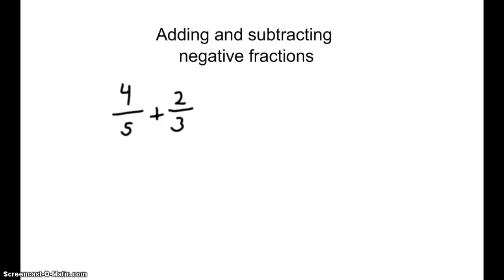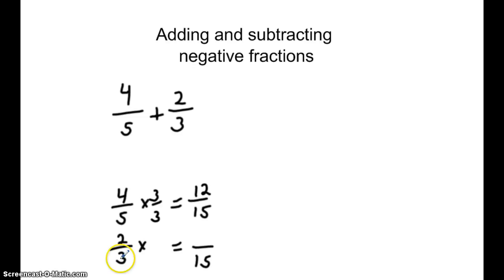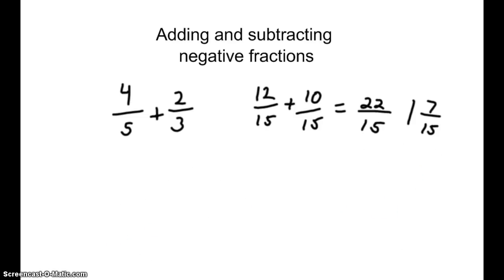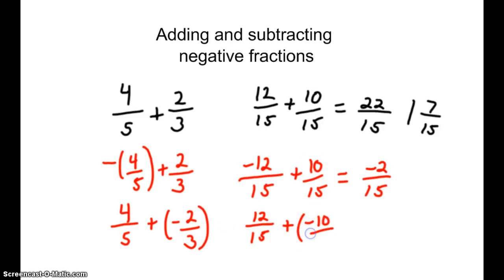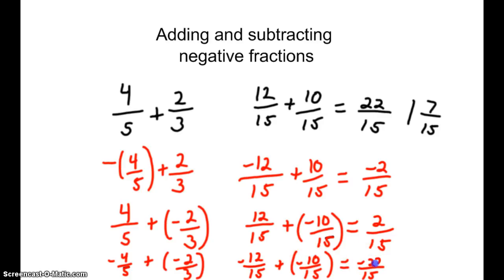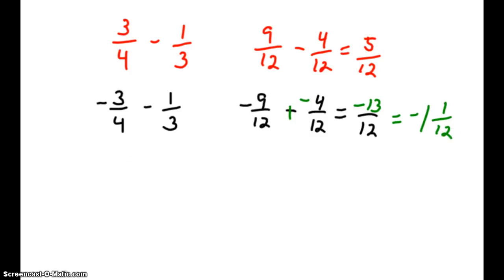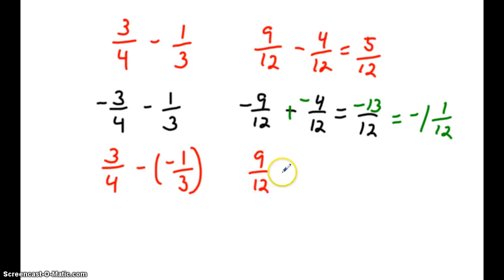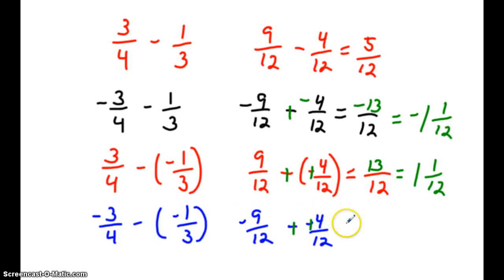adding and subtracting negative fractions